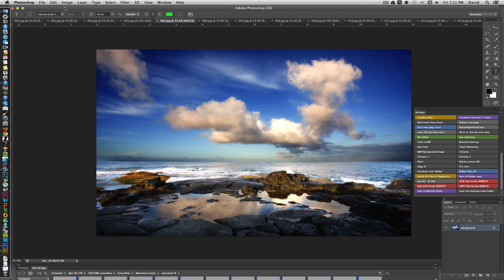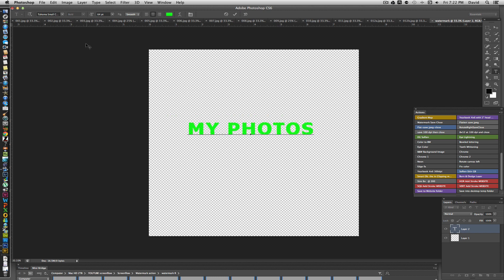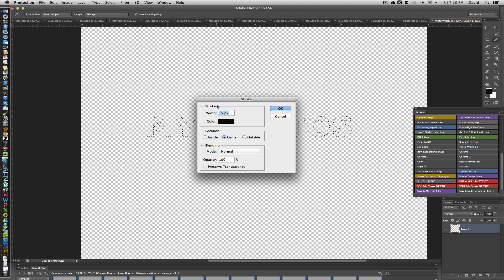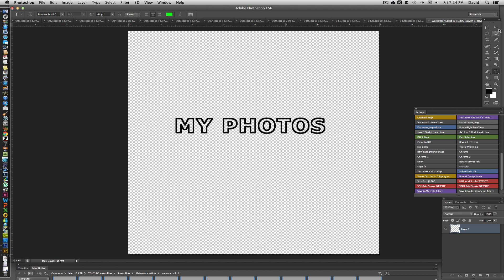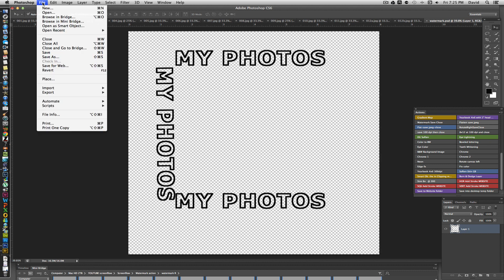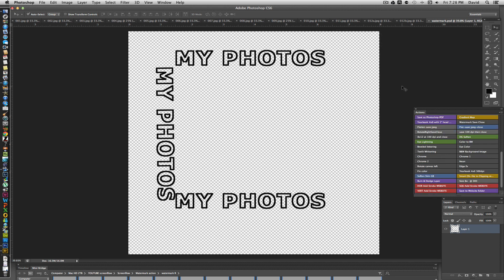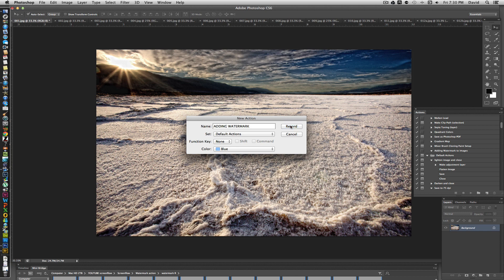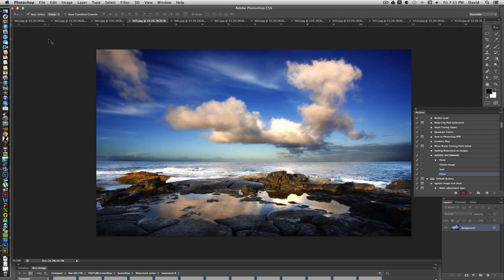Adding A Watermark and Automating Photoshop CS6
This video will show you how to create a watermark and an action so you can automate photoshop and save time.